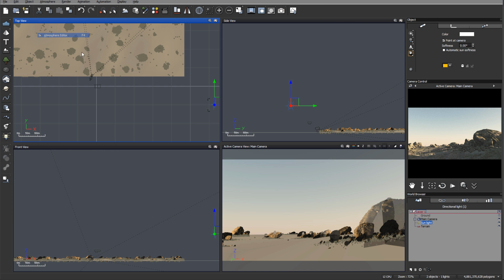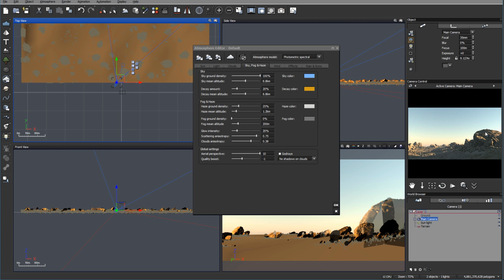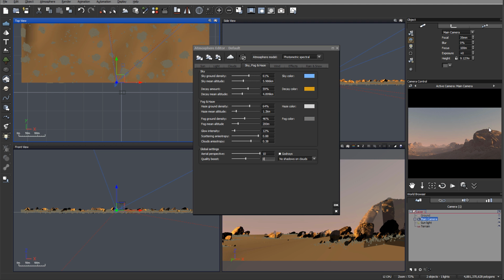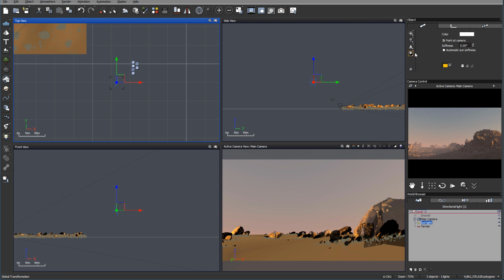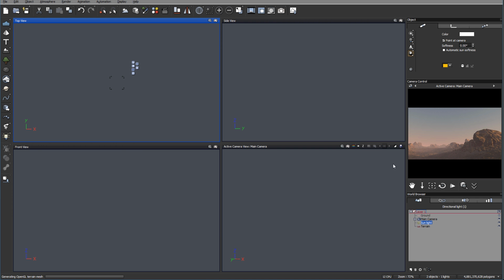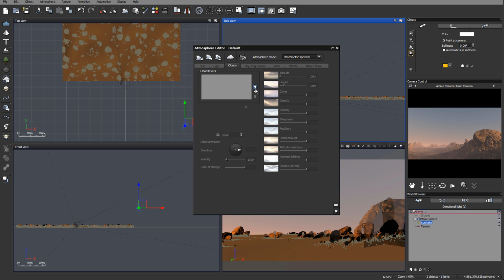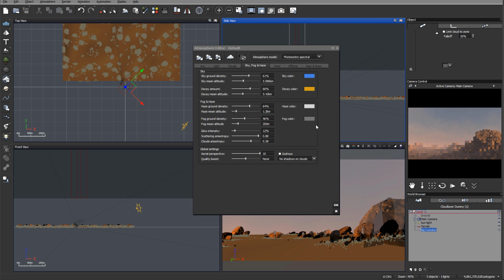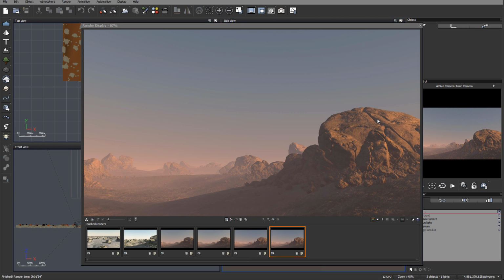Vue tutorial. Rock valley setup atmosphere and render part 2